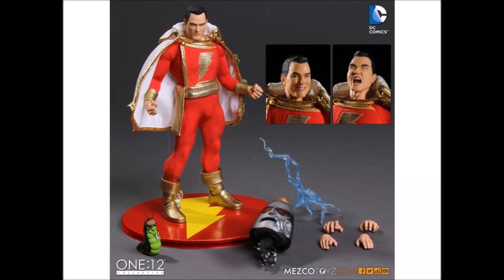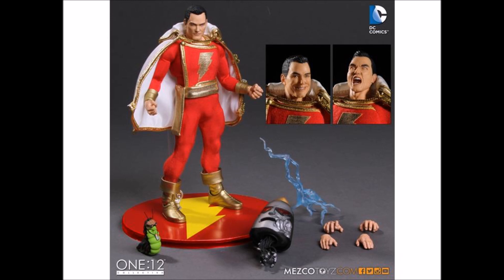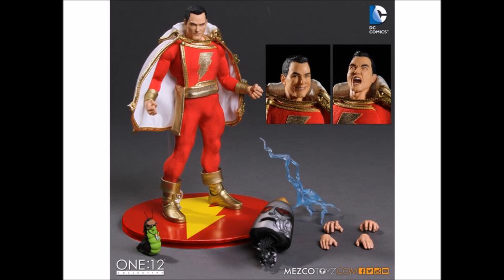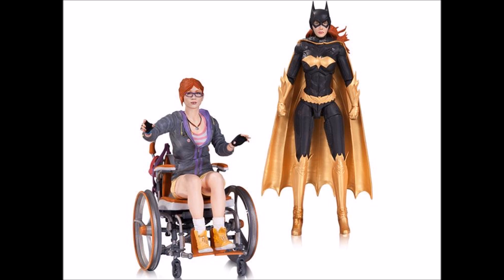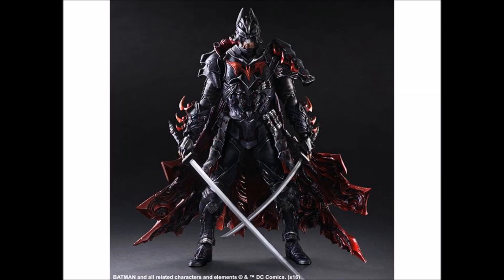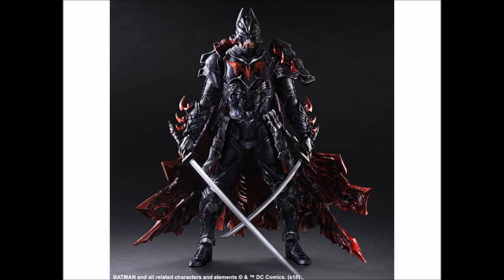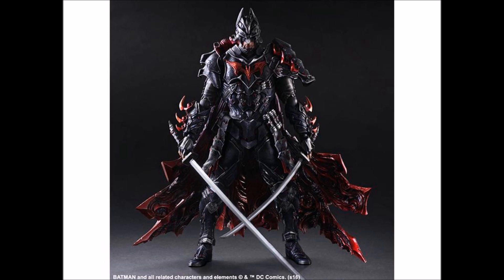What I pre-order 5